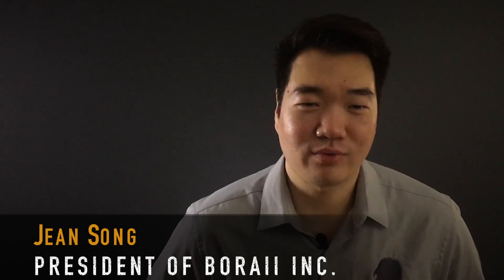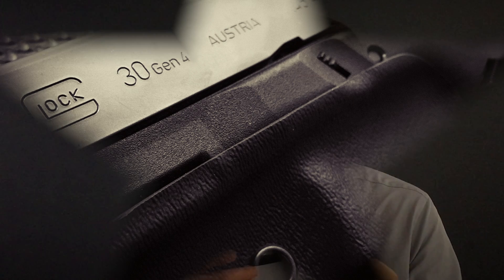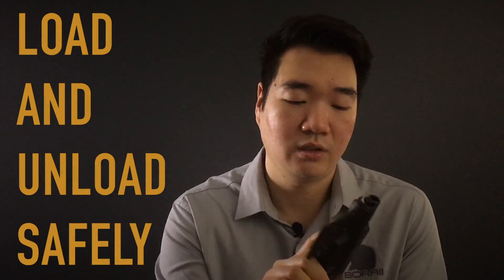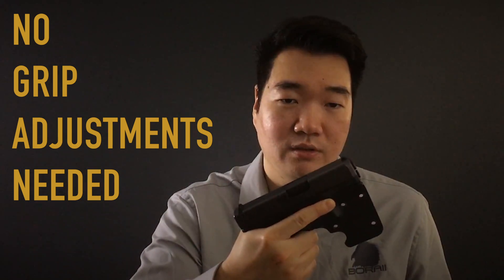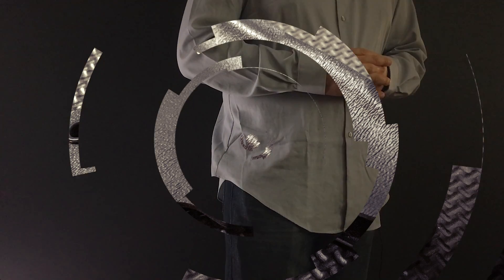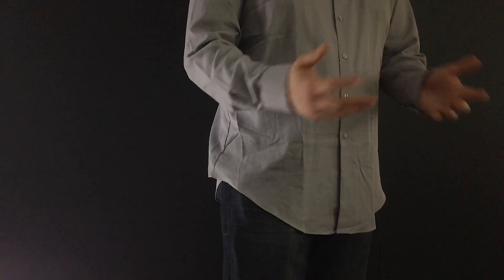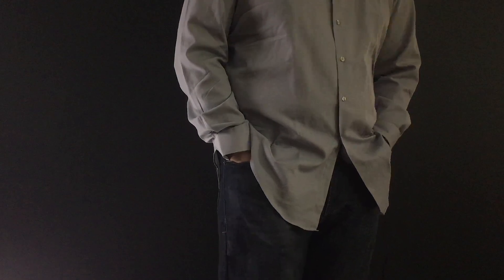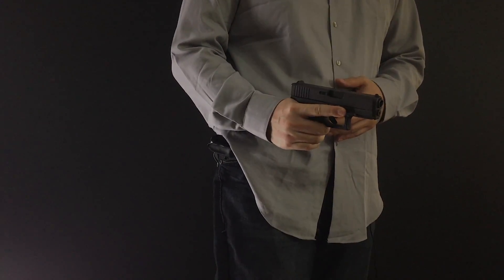BORAII Inc - Eagle Pocket Holster Introduction and Demonstration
An Introductory video about the BORAII brand and includes a brief run down of our proprietary holster as well as a demonstration on how to use it correctly.